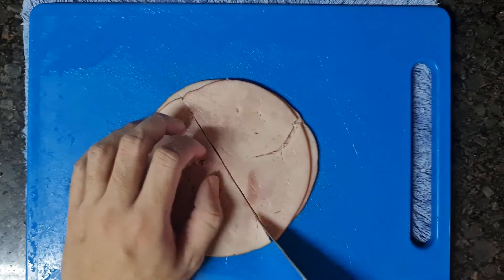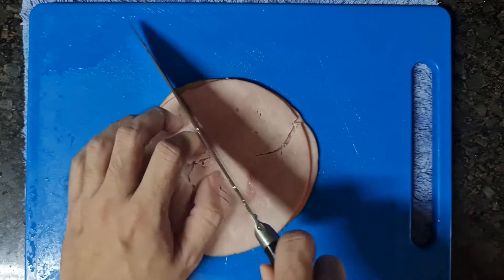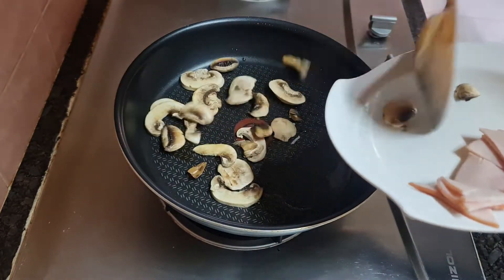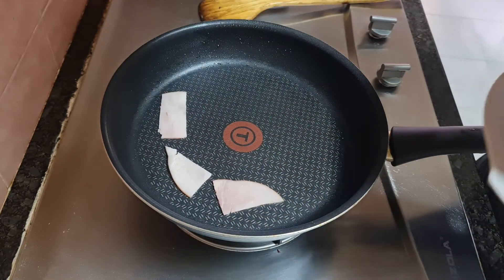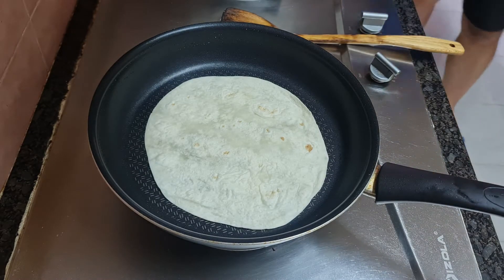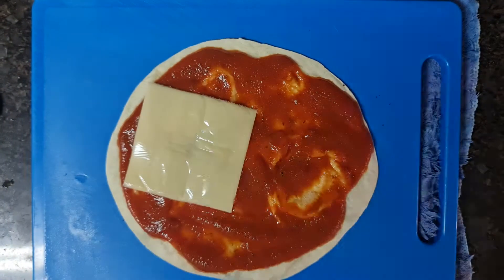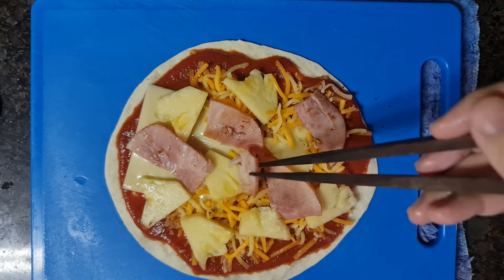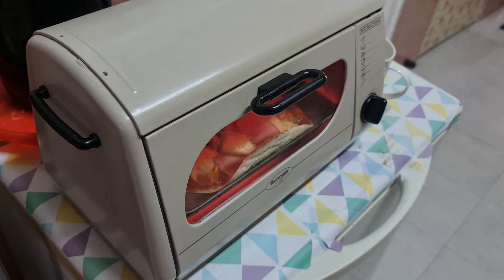How to make Hawaiian Wraps Pizza 夏威夷卷披萨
Hawaiian Wraps Pizza

Prep Time: 5mins
Cook Time: 20mins
Serves: 2 paxs
Difficulty: Easy

Here's The Ingredients You Will Need!
100g Ham
100g Pineapples
100g Sliced Mushrooms
Some Cheese
1 Pc Wrap
Tomato Sauce (Homemade)

Thank you very much for watching our video.

Do click on like if you like the video and thumbs down if you do not like...

Let us know what food you would like to see in the comments section below.

See ya in the next video! Cheers!